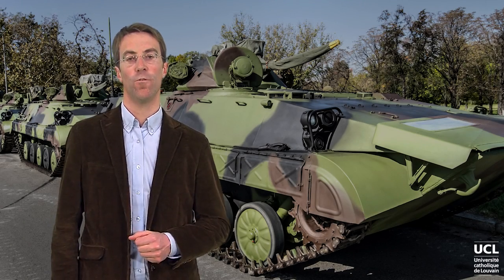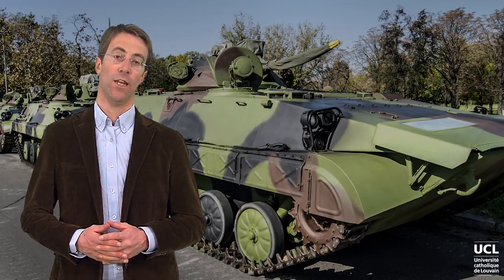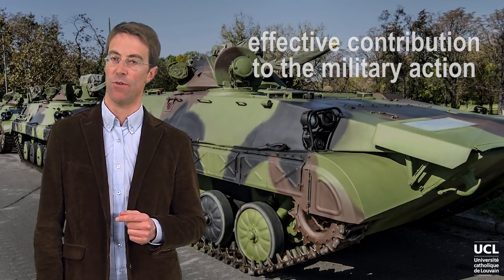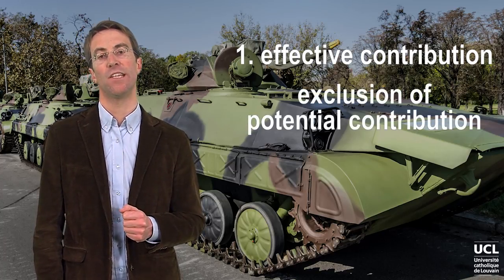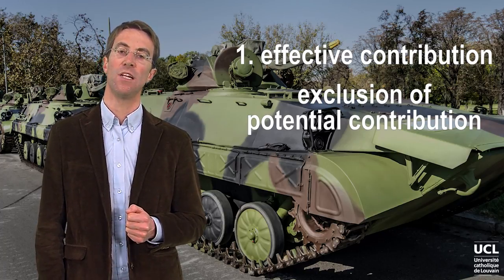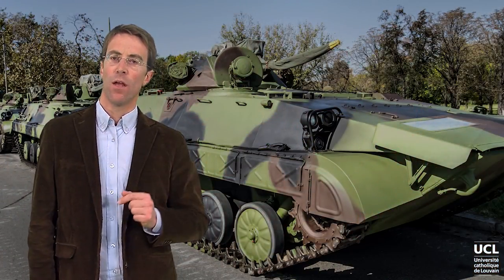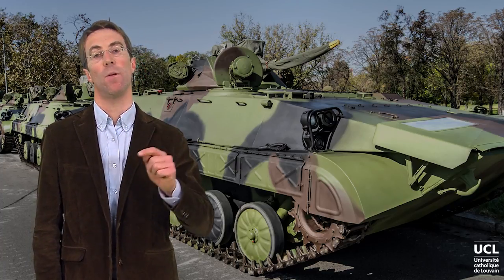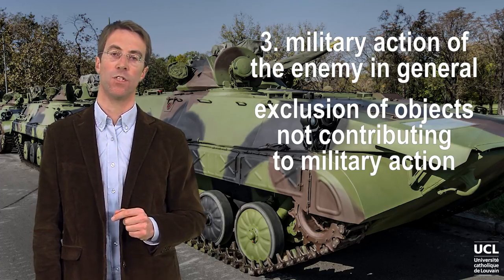Definition of military objective